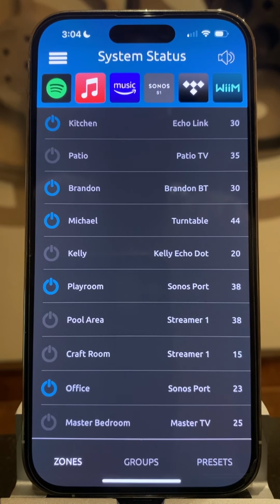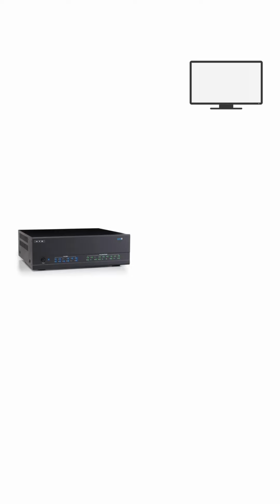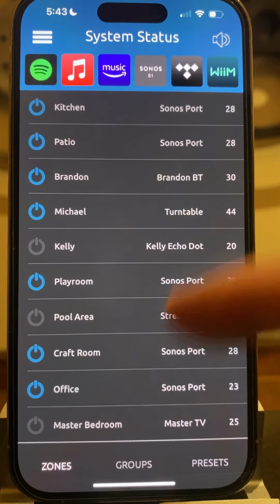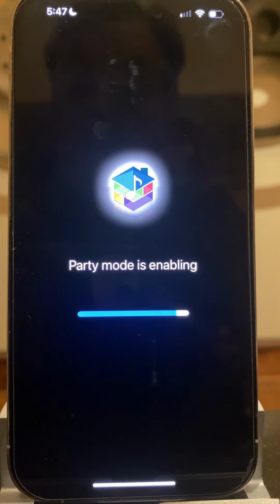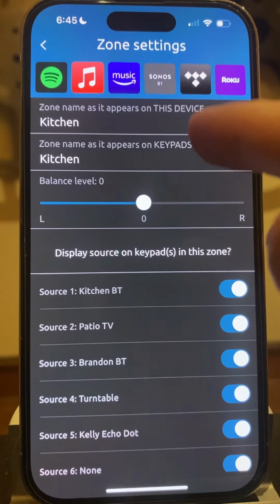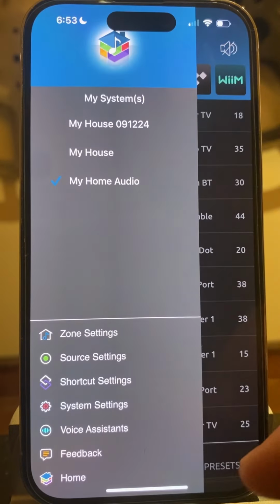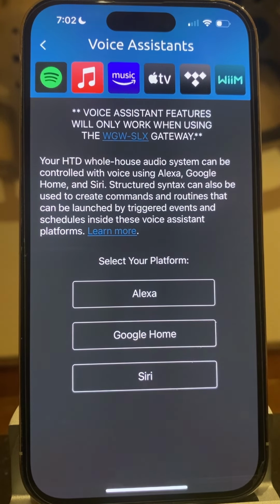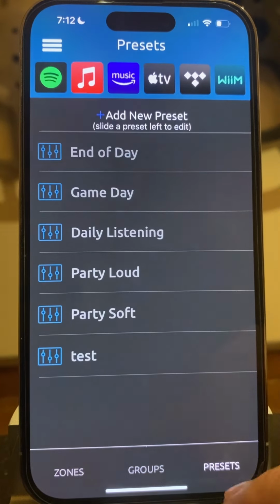HTD Home Audio App - updated with Alexa, Google Home, Siri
In-depth demo of key features of the HTD Home Audio app.

0:00 - Introduction
0:30 - System Status
5:26 - Groups
6:55 - Presets
11:17 - Shortcuts
13:15 - Zone Settings
15:43 - Source Settings
17:01 - Shortcut Settings
18:08 - System Settings
19:44 - Voice Assistants
21:17 - Groups Set Up
22:25 - Presets Set Up
23:55 Conclusion